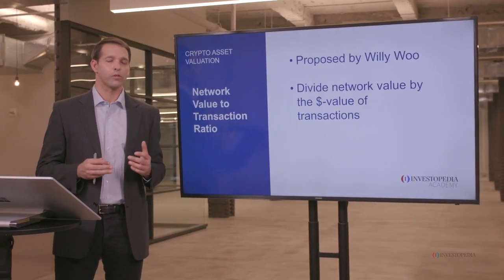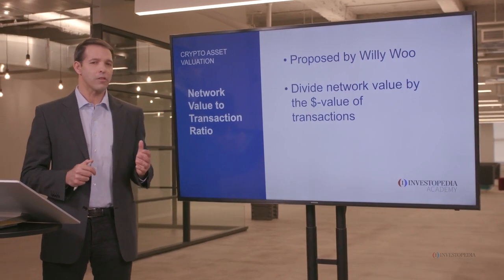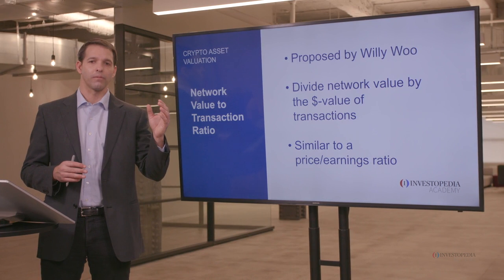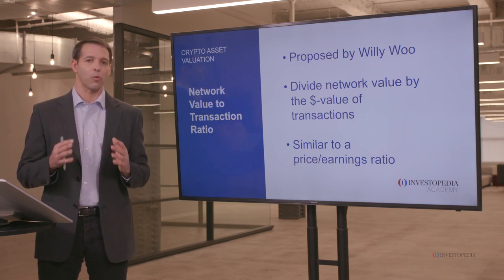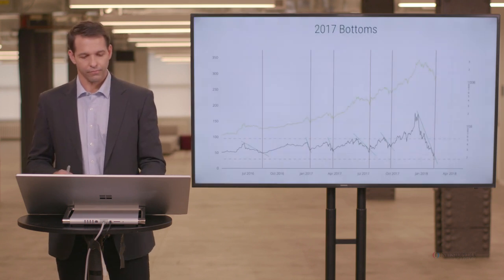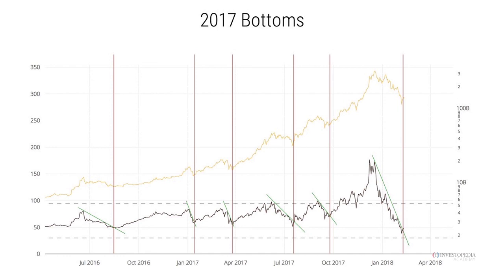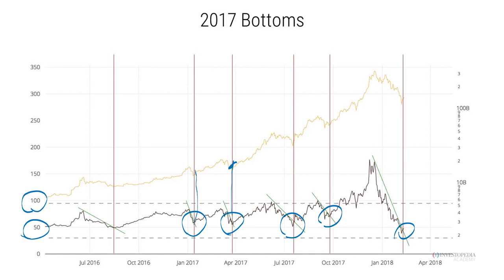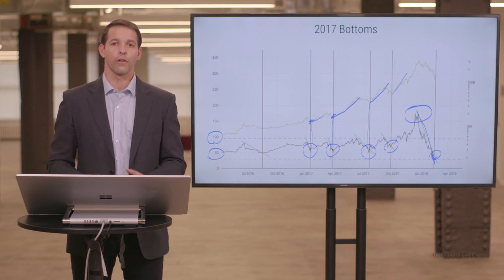Crypto Trading Full Course. Class 017. Network Value to Transaction Ratio